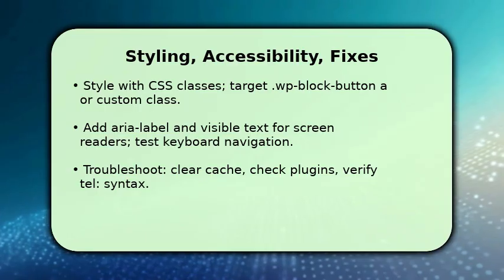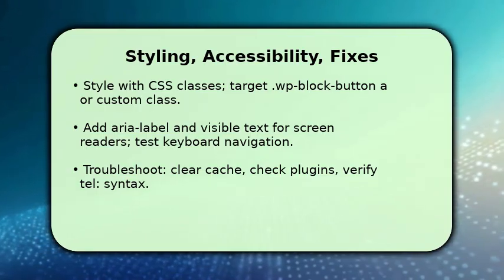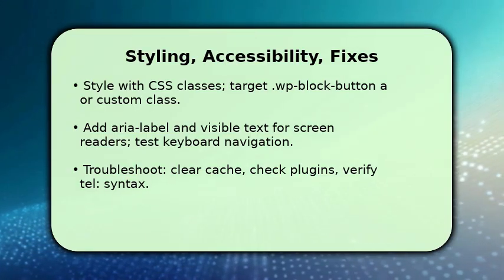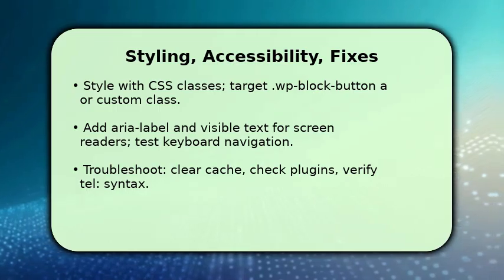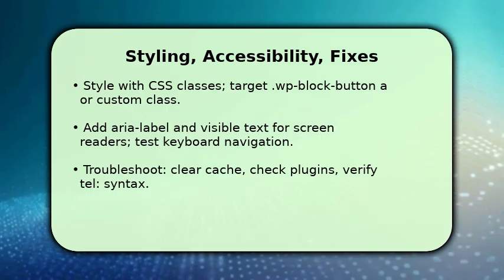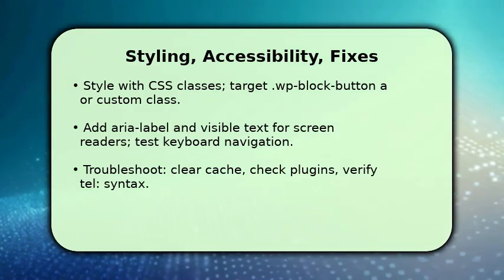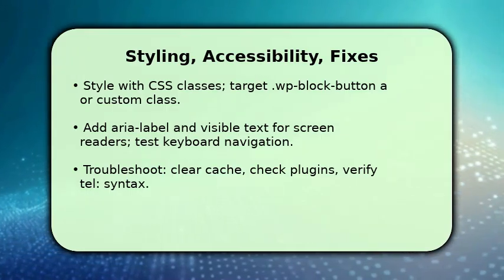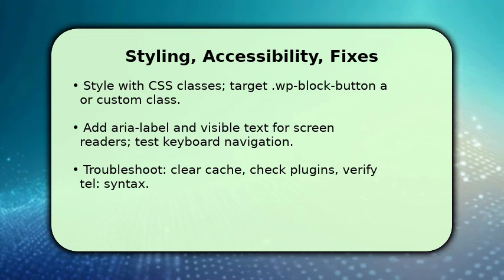How to Add Phone Number Link in Wordpress - Full Guide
Discover the step-by-step process of integrating phone number links into your WordPress site with our comprehensive guide.